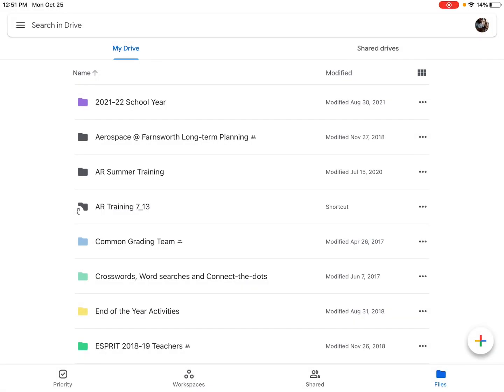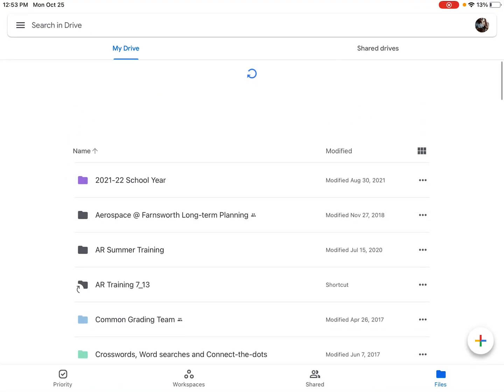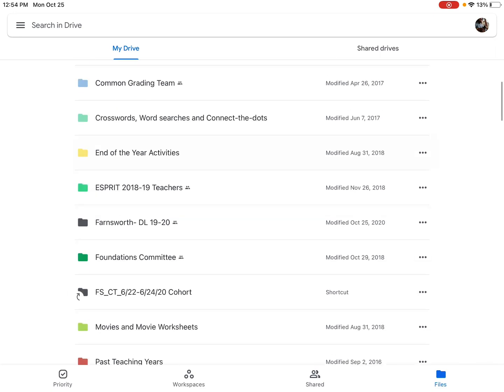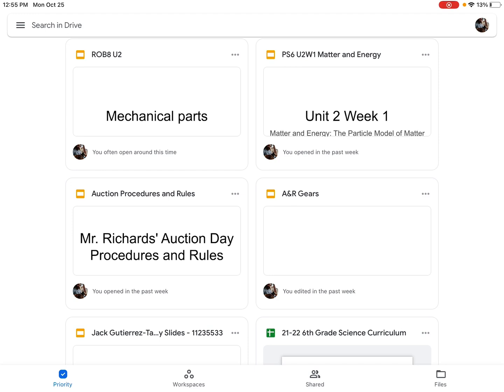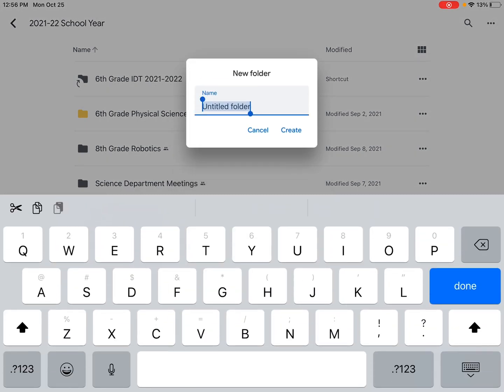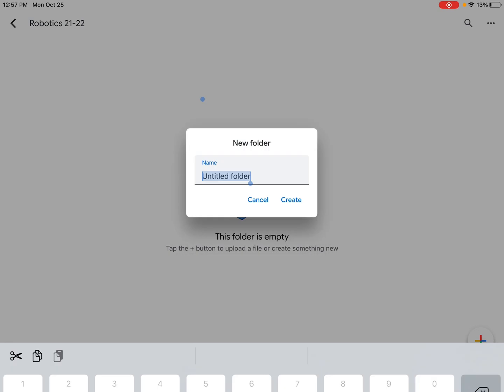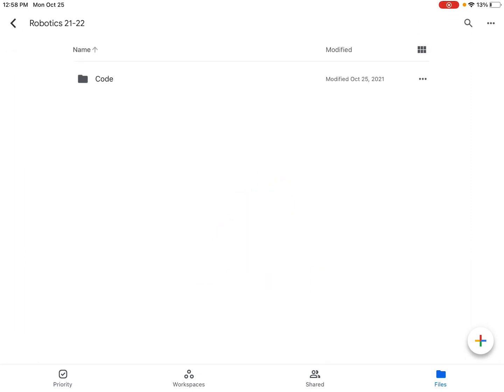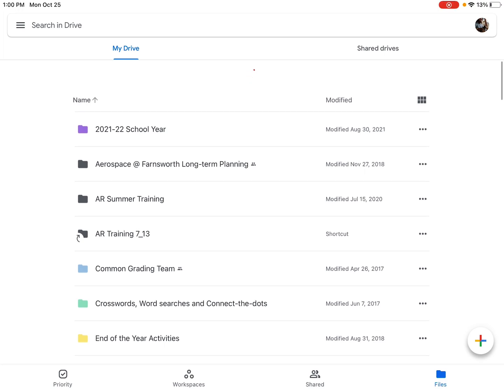How to organize google drive